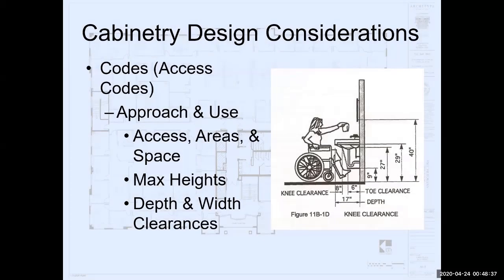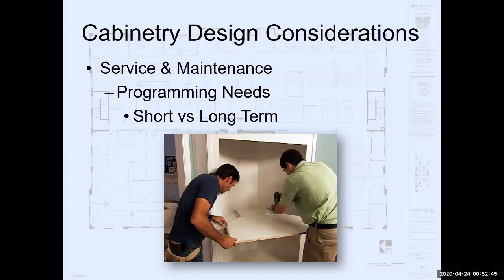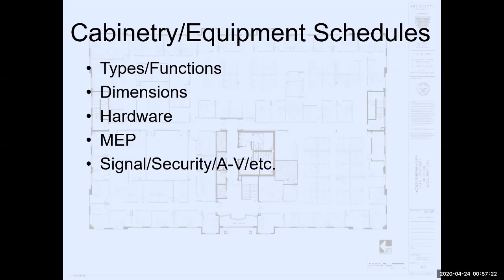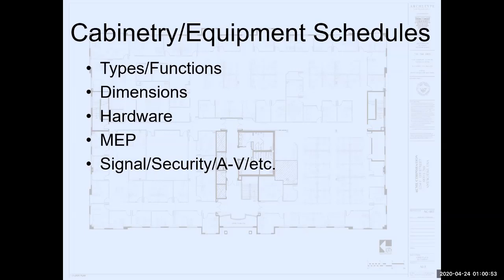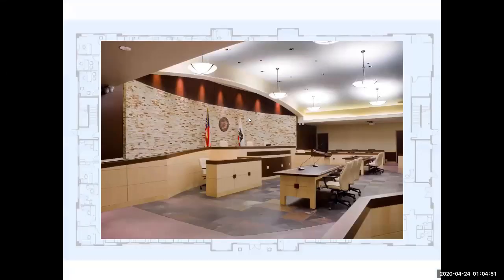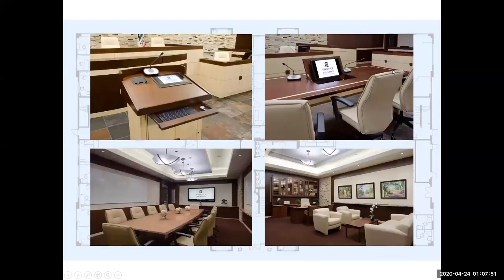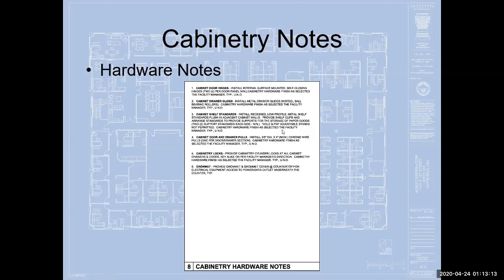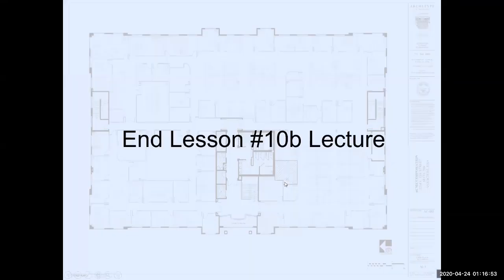ID 220 - Module #9 Lecture (Part 3) - Cabinetry Drawings & Information